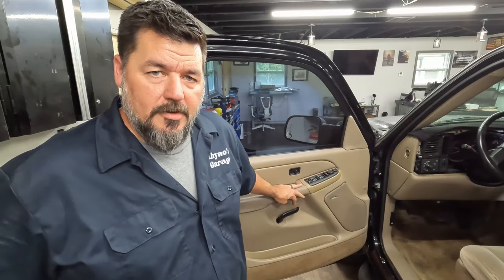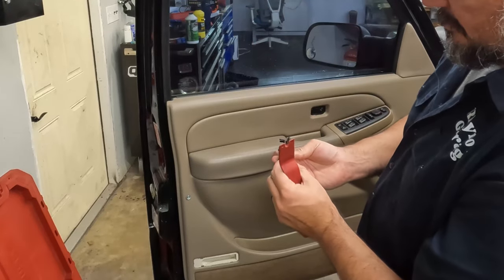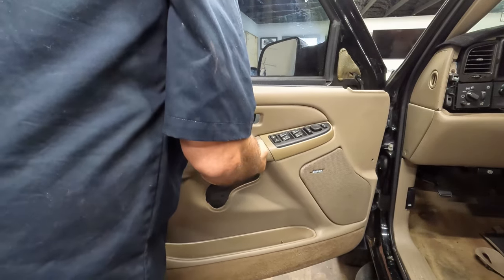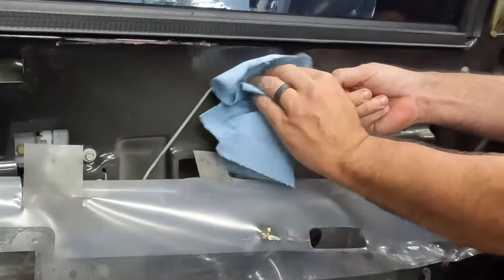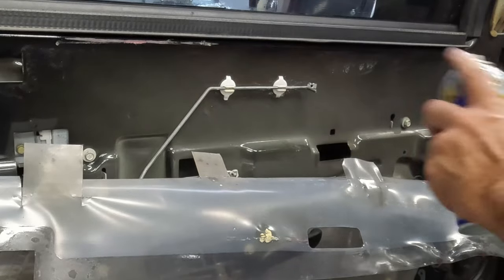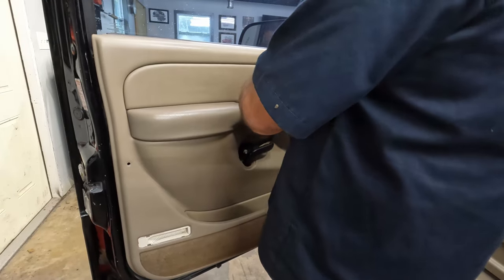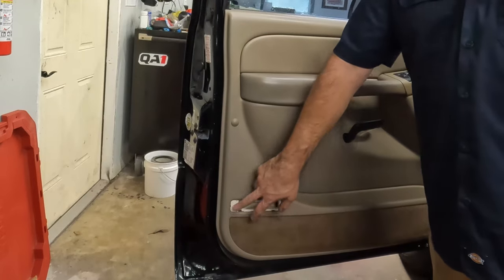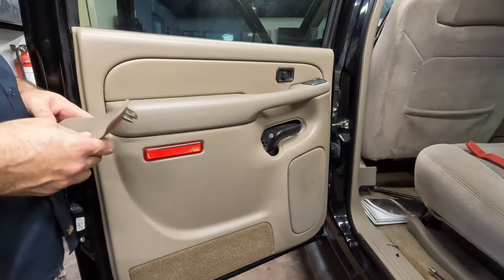Easy Removal of Front and Rear Door Panels in 1999-2006 Silverado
Needed to work on the door locks as they were a little bound up.  Have to take the door panel off to get access to it, which is really not that hard.  I'll show you how do do the front, and while we're at it I'll show you the rear doors too.

This process is pretty similar across many different vehicles. Not exactly the same, granted, so wanna look at yours and adapt this process to what you've got.

🛠Products Used Here
Trim Tools: Trim Tool Kit
Glass Cleaner
Chemical Bros Degreaser
Cheap Wire Brush
White Lithium Grease
Adam's Interior Cleaner